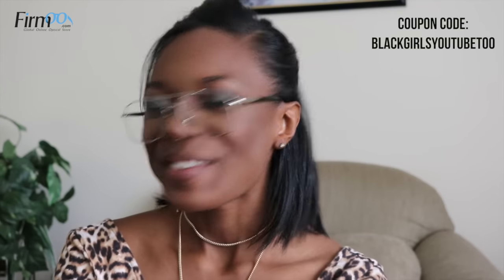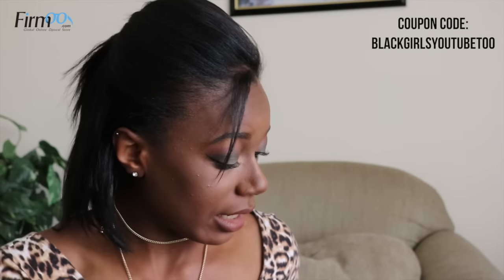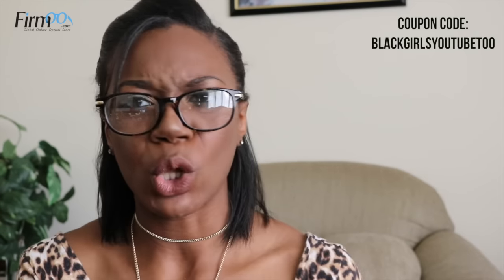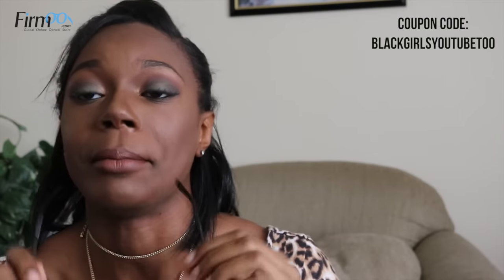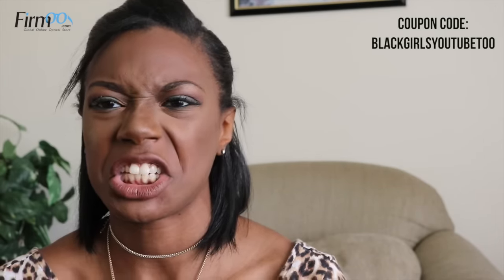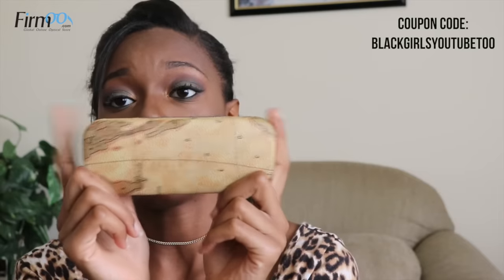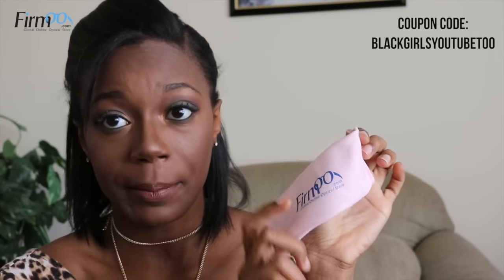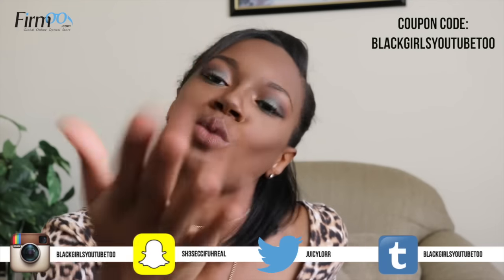Where Did You Get Your FREE Glasses?! -- "Firmoo" Review + HAUL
M Y   G L A S S E S
Wire Frames
Item #: F-6466(C3)

Brown Frames
Item #: DBSN62136(C1665)

Ombre Sunglasses
Item #: SC1612(Gold)

Use my Lyft Code to get your first ride free!

►TW: @juicylorr

►SC: @Sh3seccifuhreal

& Don't forget to submit your questions to ask.fm/blackgirlsyoutubetoo

STAY FABULOUS LADIES & GENTS!